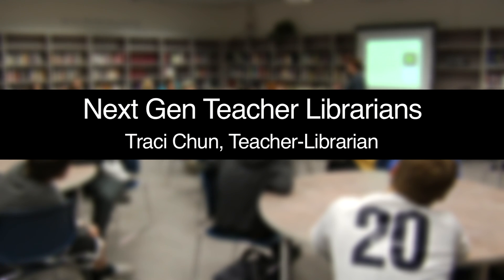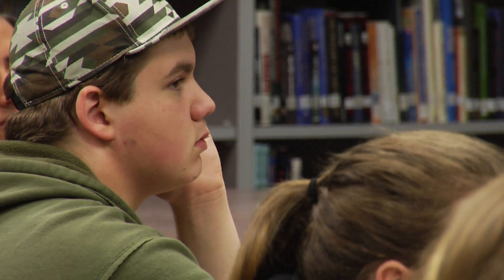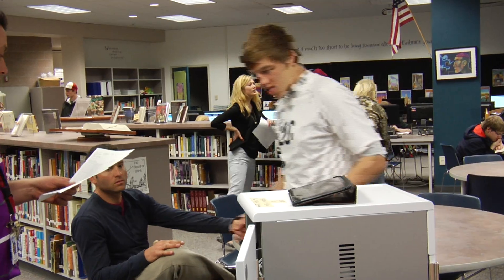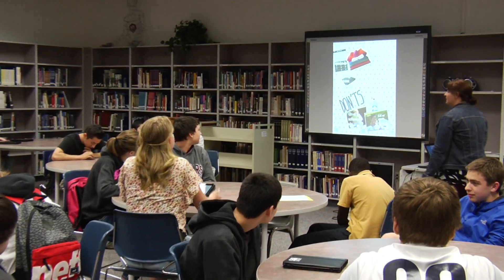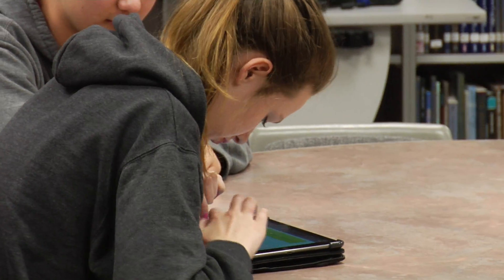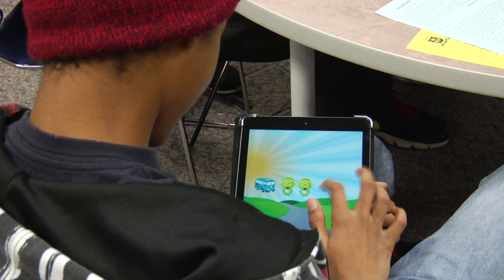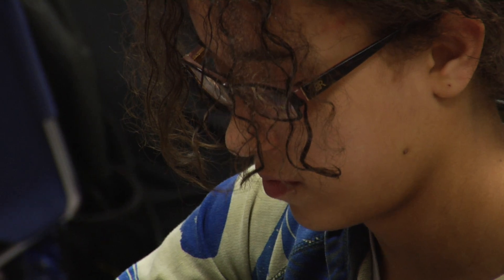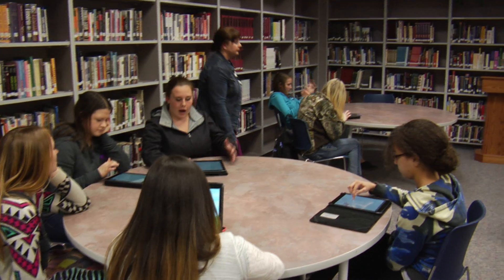Teaching Beyond the Library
Traci Chun